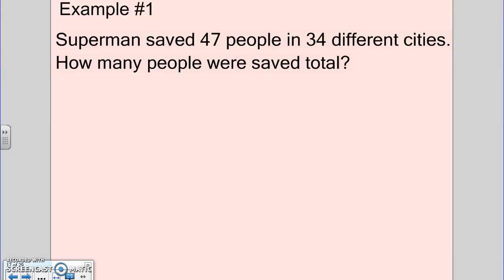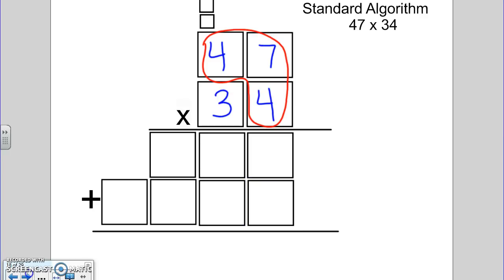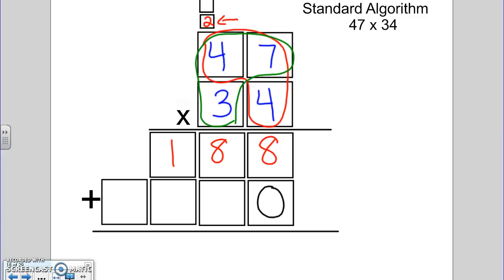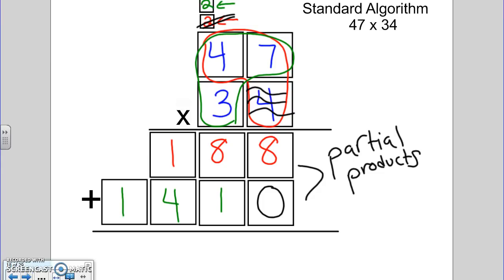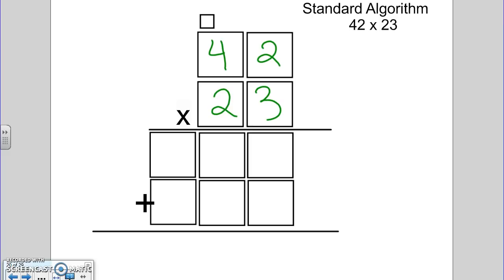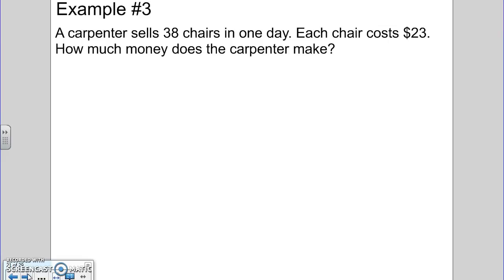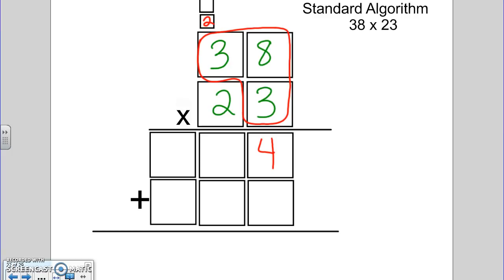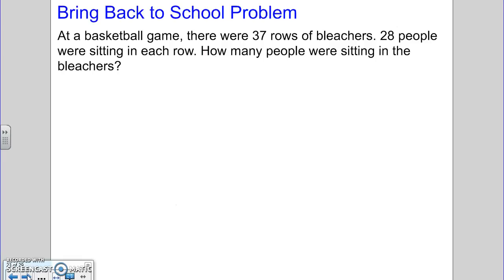2 Digit by 2 Digit Multiplication